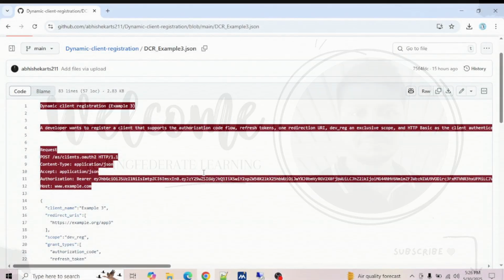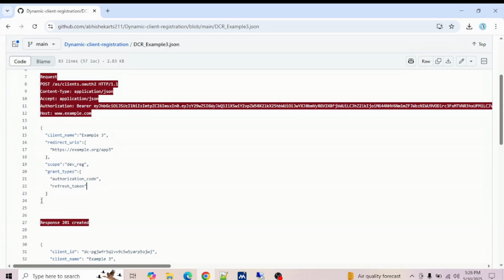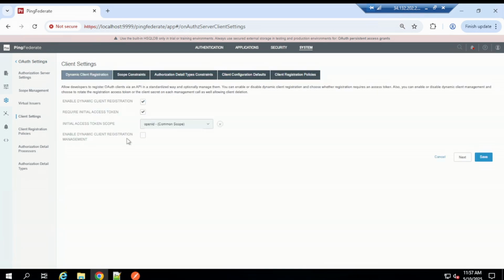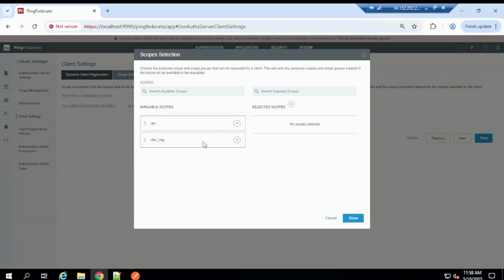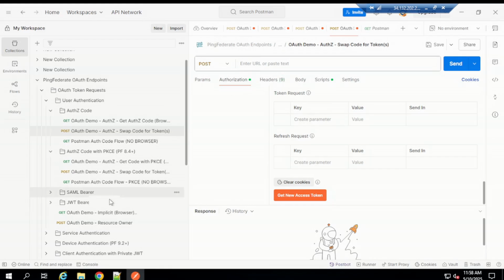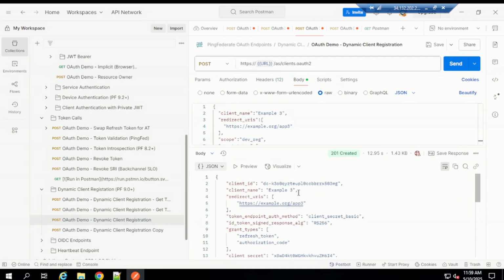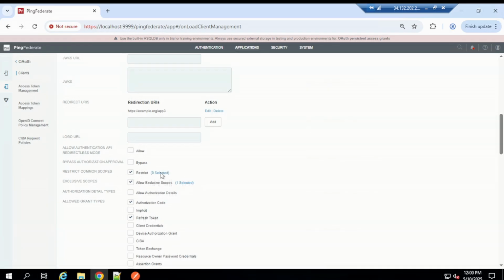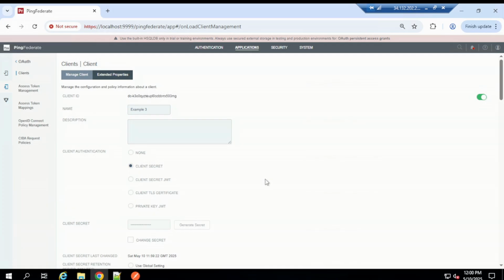Dynamic client registration (Example 3) | PF 75 - part 5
Dynamic client registration (Example 3)